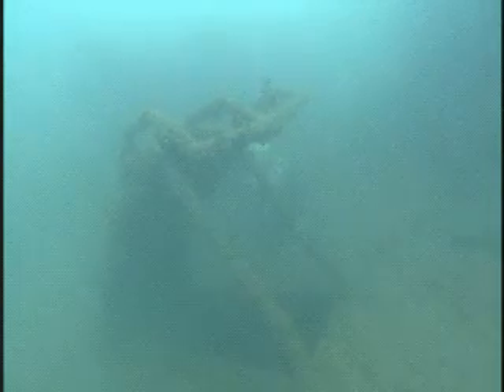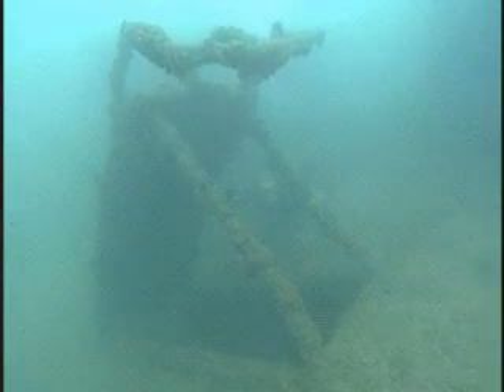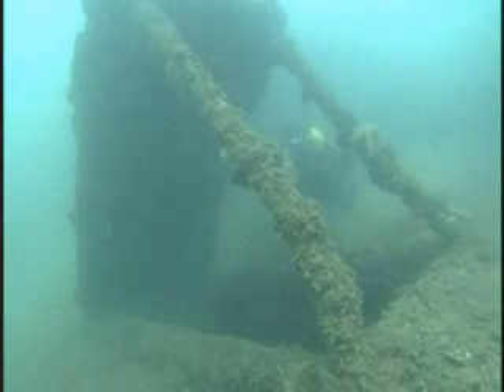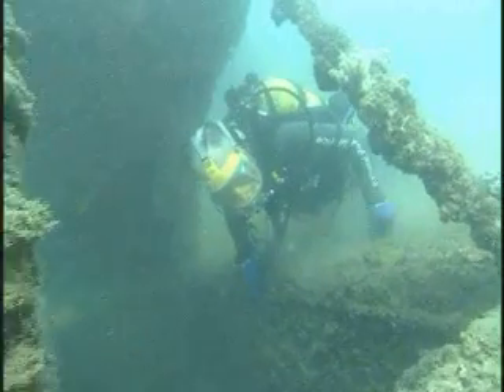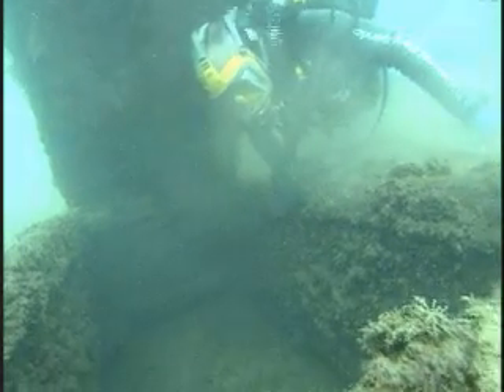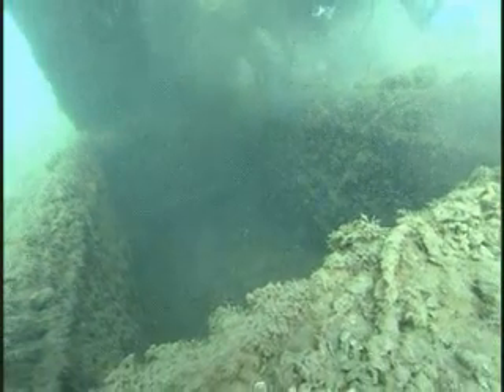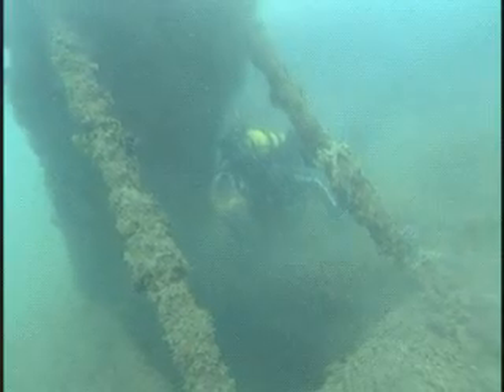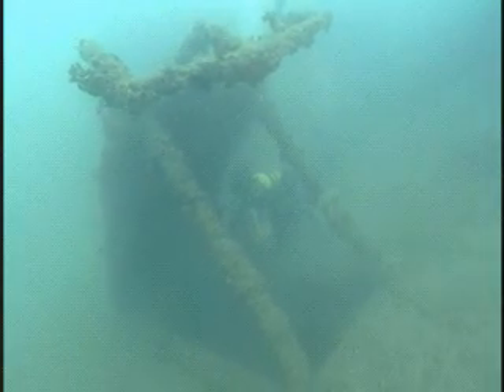U.S.S Arizona: Stern Hatch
From the Honolulu Star-Advertiser's December 7th Special Section.